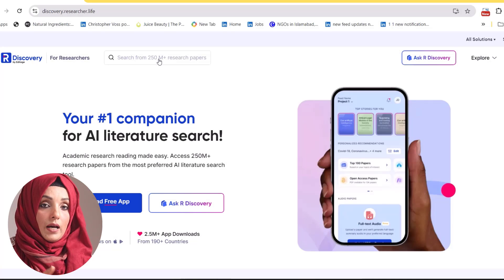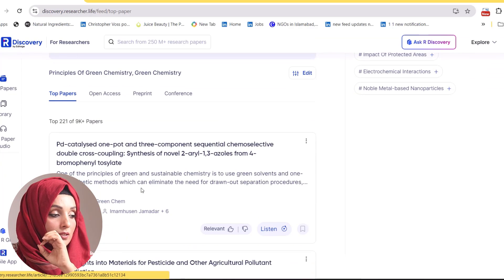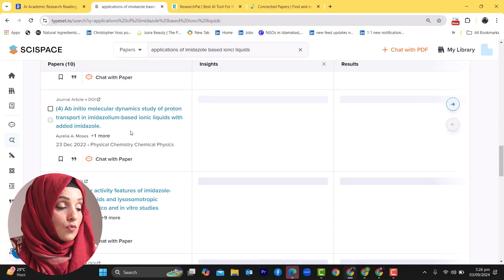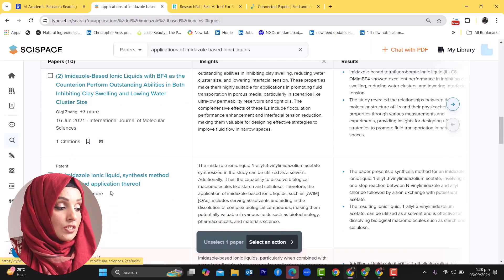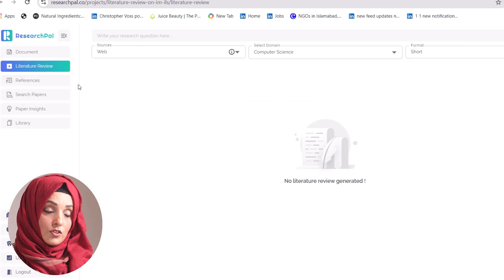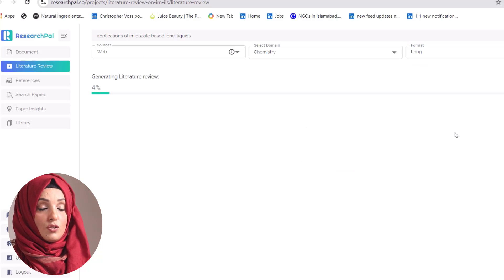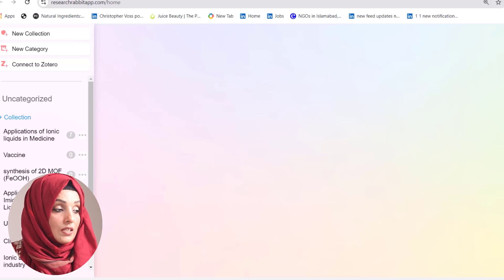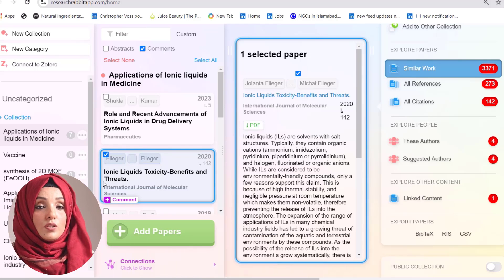I Tested AI Literature Review Tools and Found these BEST One in 2024 | AI Tools In Research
5 Free ai Tools which are making your literature review process easy and professsional (you can use them in free) in 2024  with ai tools

Timesmap:
0:00 Introduction
1:20 R Discovery
239 Scispace
4:51 Researchapl
6:33 Research Rabbit

research design
longitudinal research
ai security research
phd candidate
doctoral student